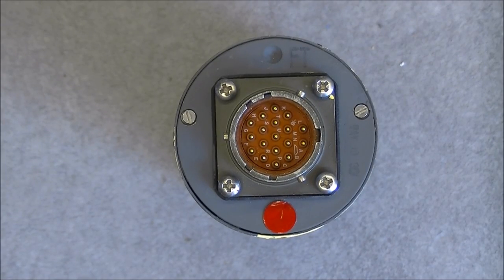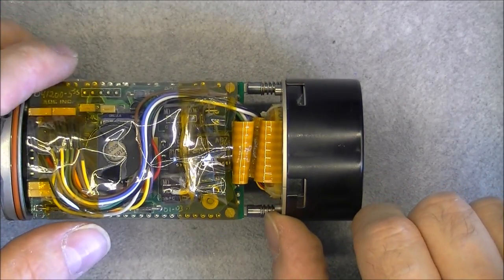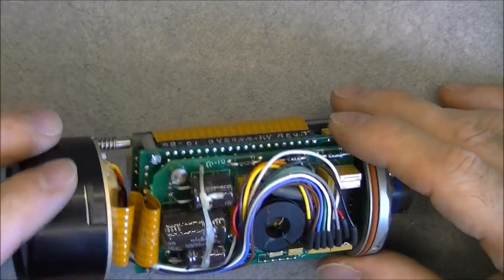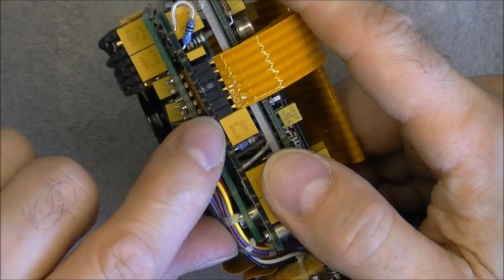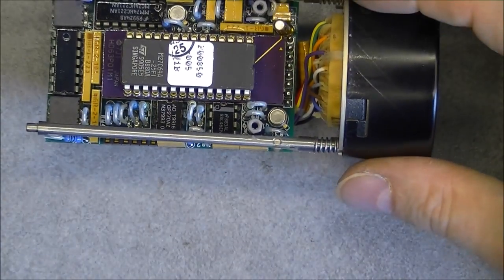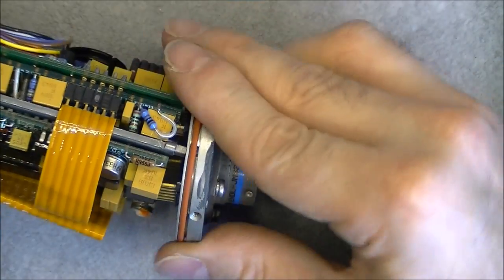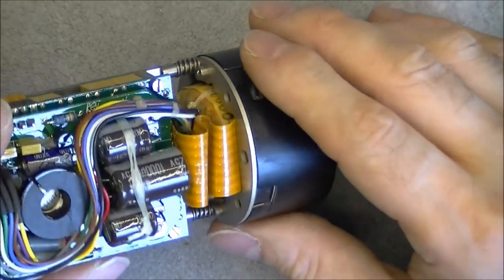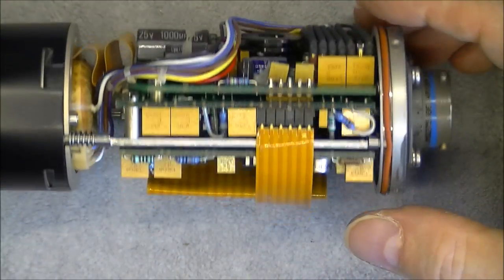Avionics teardown Digital fuel quantity indicator made in 2000